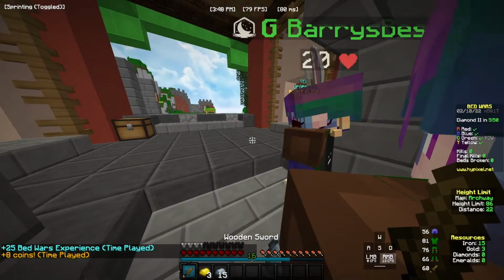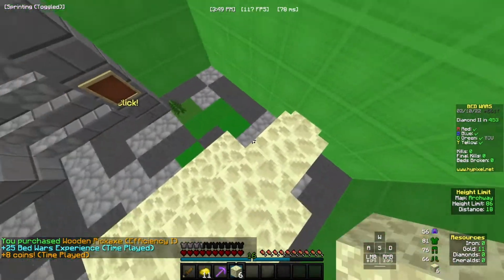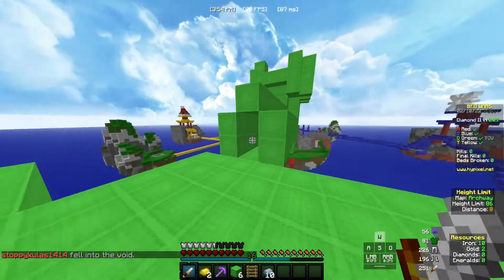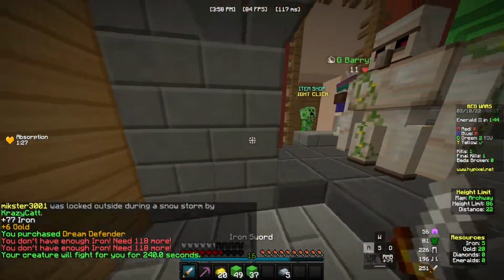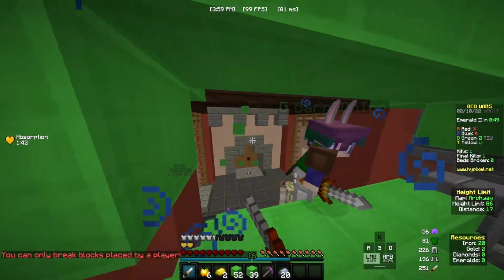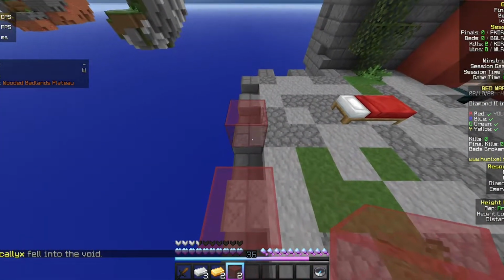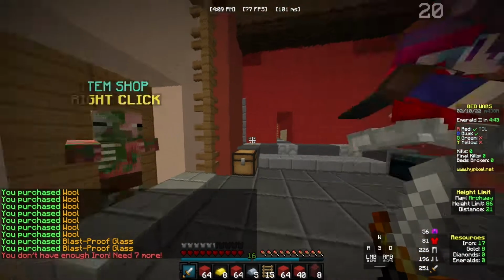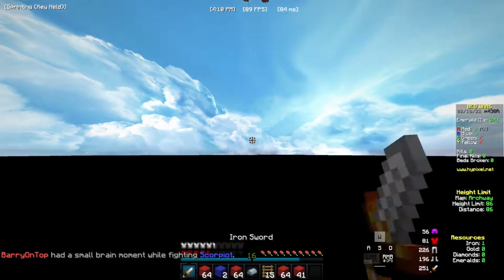Bedwars, But We Can't Leave Our Base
Those were quite the bases we built... If this video gets one thousand views, I will do Bedwars, But We Can't Use Wool. Or maybe i will do it anyway.

Go Play Bedwars on MC.Hypixel.Net